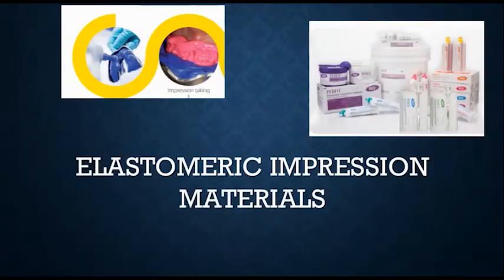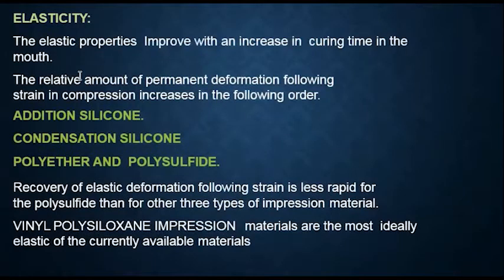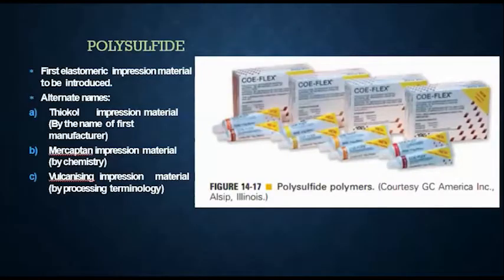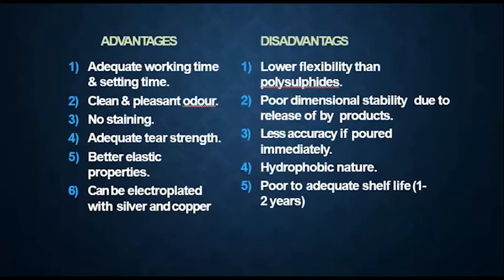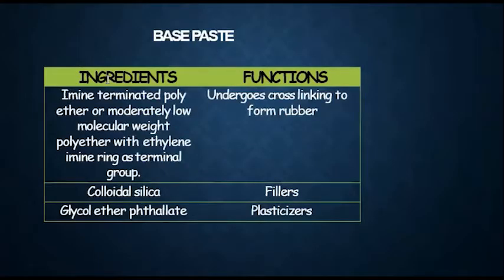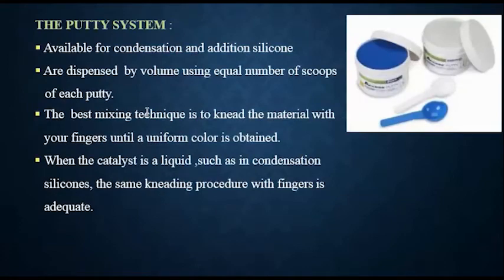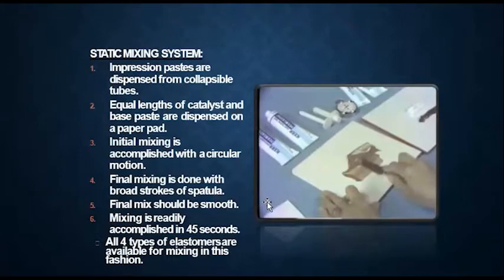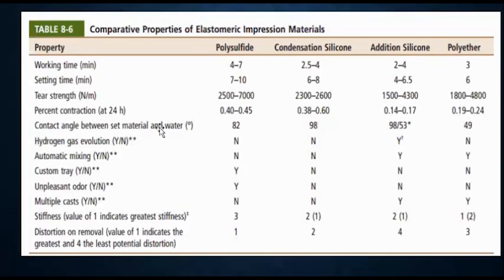Elastomeric Impression Materials | Dental Materials | Denttamil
Elastomeric Impression Material or Rubber base impression Materials are of 4 types. This includes Addition Silicone, Condensation Silicone, Polysulfide, and Polyether. In this 1st Part of the video which is a part of the current ongoing impression material series on Aspire32, Dr Suresh Shenvi has explained the composition, the setting reaction, advantages, and the disadvantages of the same. Elastomeric Impression Materials are asked very commonly in many dental exams. This video also explains the elastomeric impression material manipulation in brief. Elastomeric impression materials easy dentistry will be helpful for your exams too.